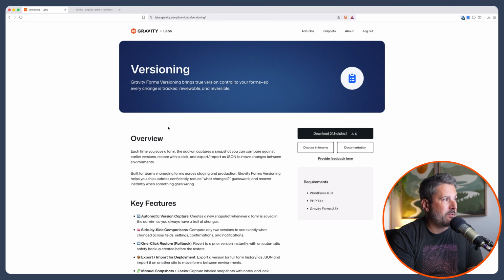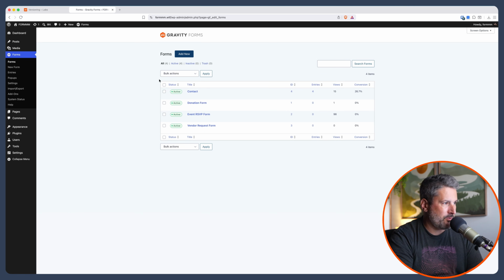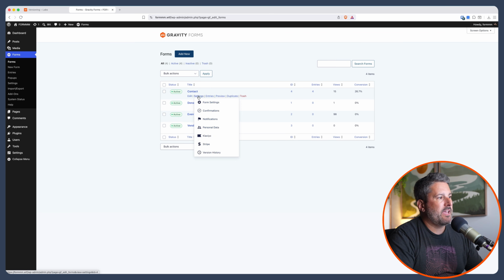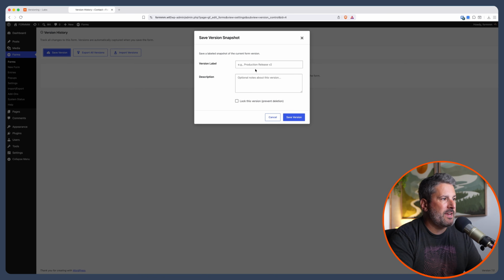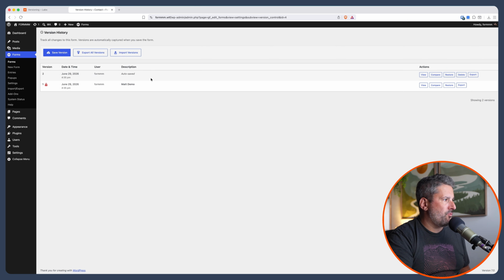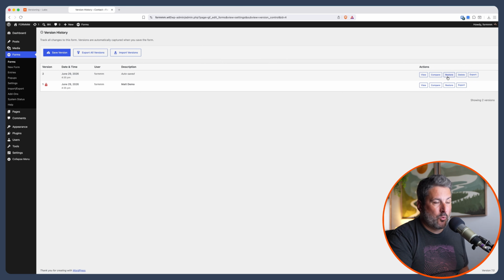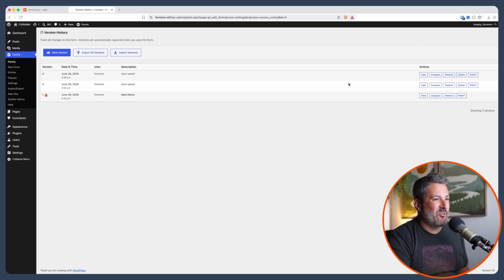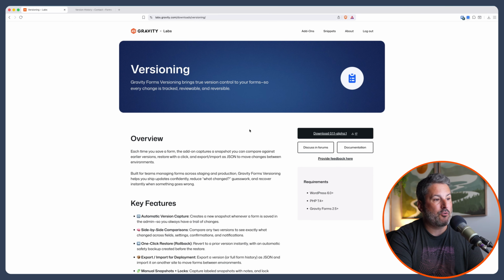Track Form Changes with the Gravity Forms Versioning Add-On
Matt from Gravity Forms introduces the experimental Versioning add-on available to logged-in customers on labs.gravity.com, designed to track and manage changes to Gravity Forms.

00:00 Labs Add-On Intro
00:17 What Versioning Does
00:34 Alpha Warnings And Docs
01:21 Opening Version History
01:56 Saving A First Version
02:23 Editing Creates Autosave
02:42 Comparing And Viewing Changes
03:34 Removing Fields New Version
04:14 Restoring Locked Versions
04:36 Feedback Forums And Wrap Up